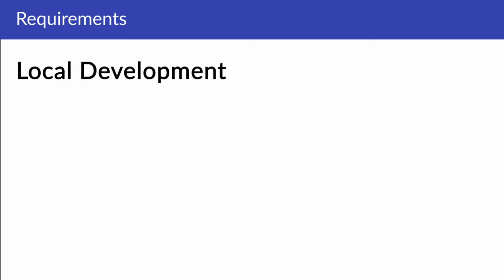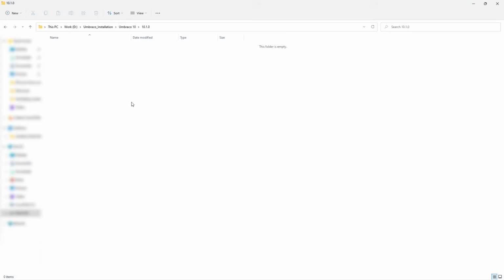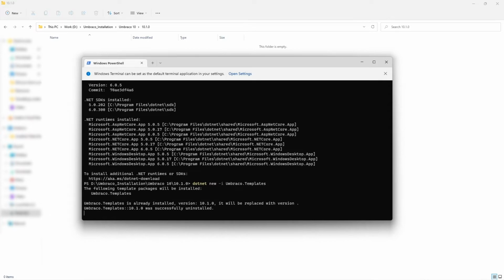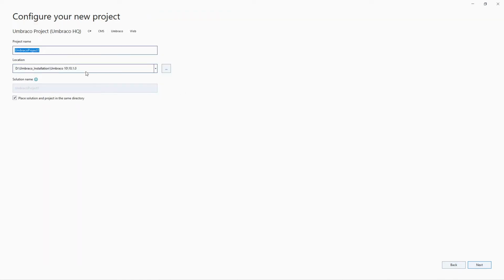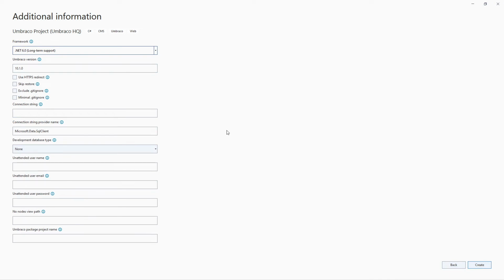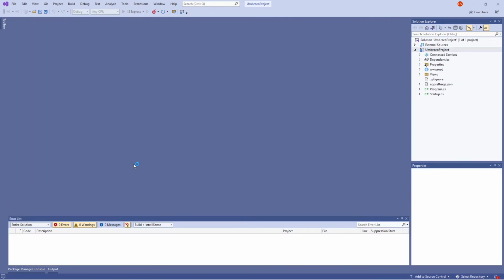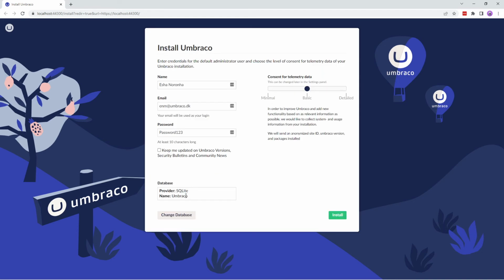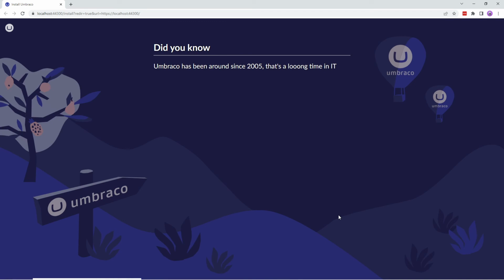How to install Umbraco CMS using NuGet and Visual Studio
A short guide on how to install Umbraco on .NET Core using Visual Studio and NuGet.

00:00 Introduction
00:11 Requirements
01:01 Install Umbraco using Visual Studio
04:14 Finish Installation of Umbraco
05:50 Outro